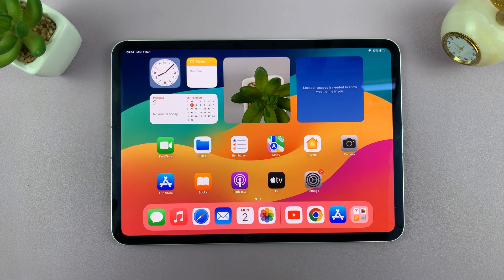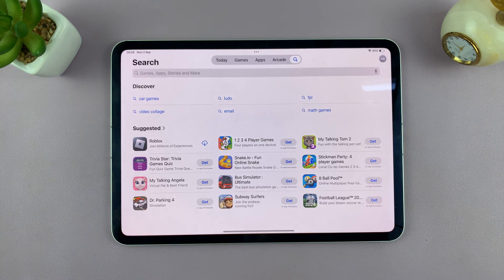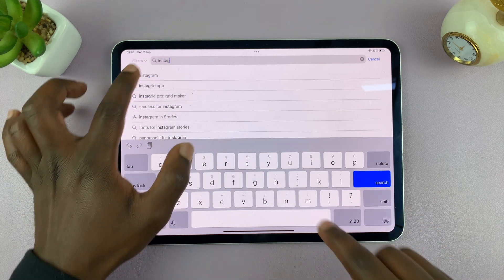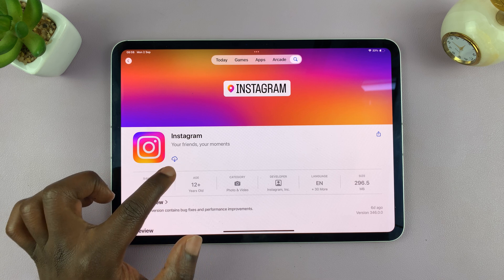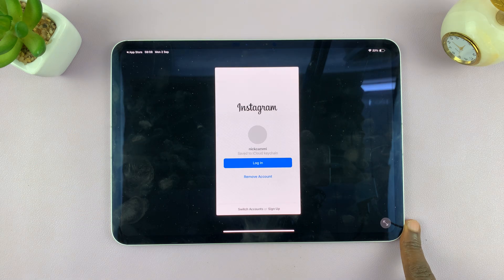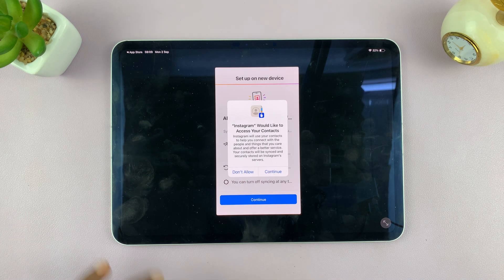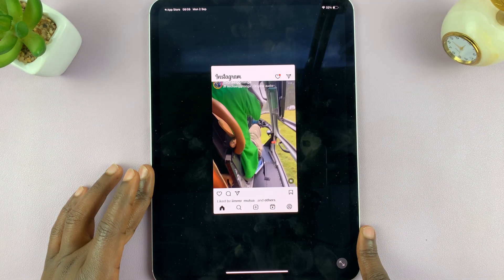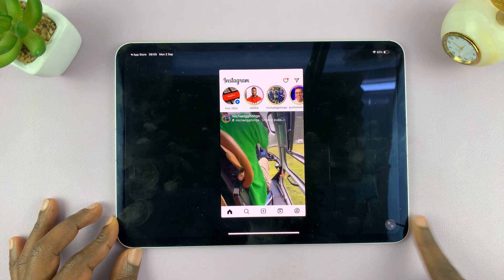How To Install Instagram App On iPad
Learn how to install the Instagram app on your iPad with ease.

In this guide, we’ll walk you through each step to get Instagram up and running on your device. Whether you’re setting it up for the first time or reinstalling it, you’ll discover how to download the app from the App Store, sign in to your account, and start sharing your photos and stories. Let’s get started with setting up Instagram on your iPad!

1.Connect to the Internet
2.Open the App Store
3.Search for Instagram: Tap the search icon, type "Instagram," and find the app.
4.Install the App: Tap "Get" (or the iCloud icon) to download and install Instagram.
5.Open Instagram: Once installed, tap "Open" to launch the app and log in.

Note: Instagram may not cover the full screen on your iPad and might not rotate.

Cell Phone Tripod Adapter